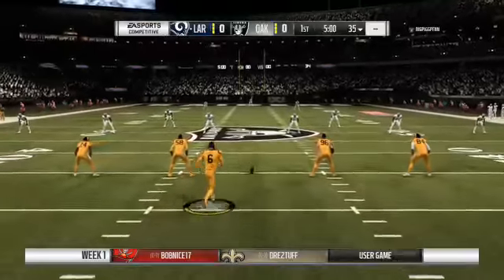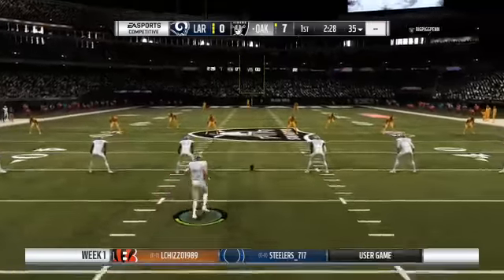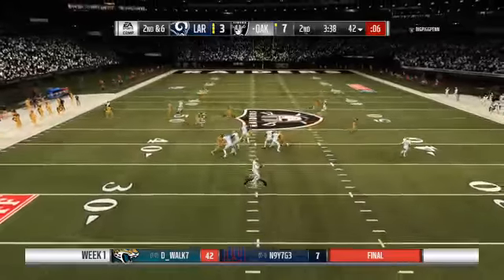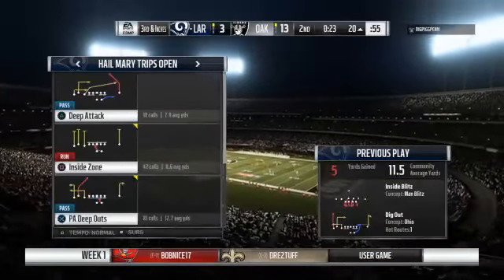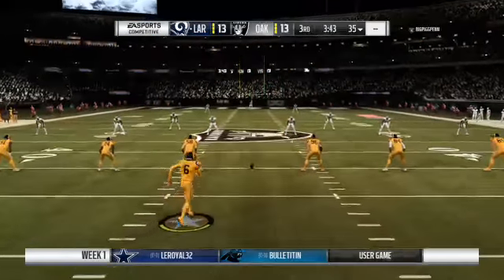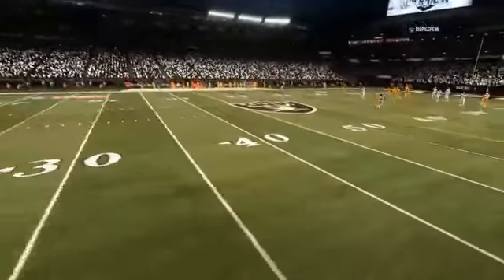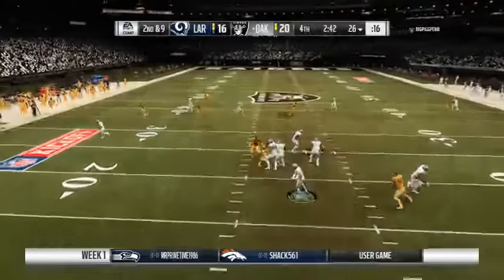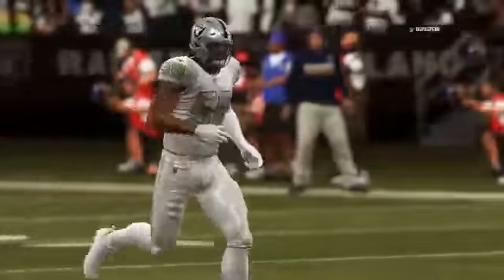Toddkingofct's Live PS4 Broadcast